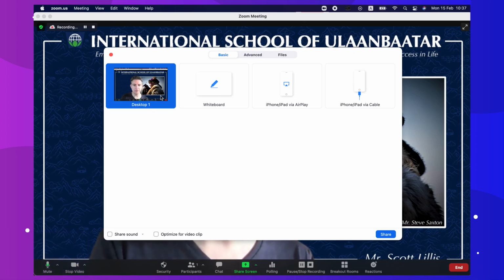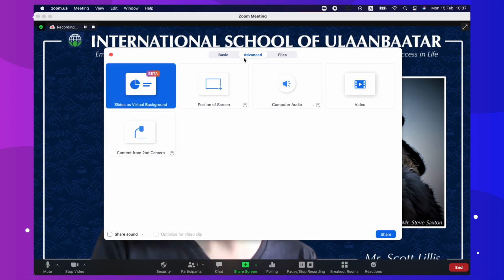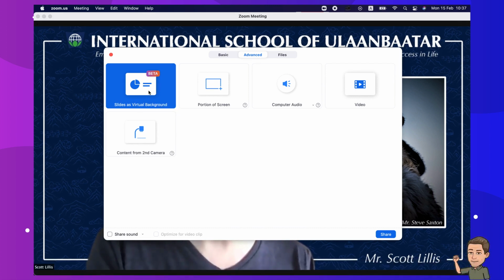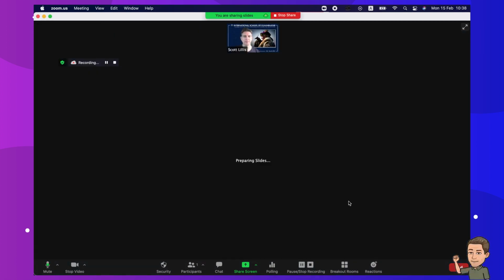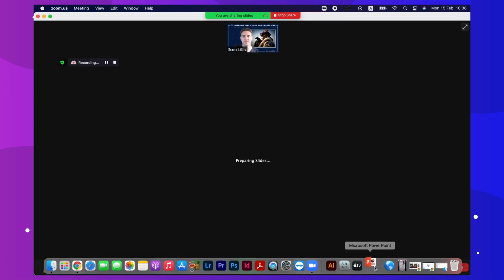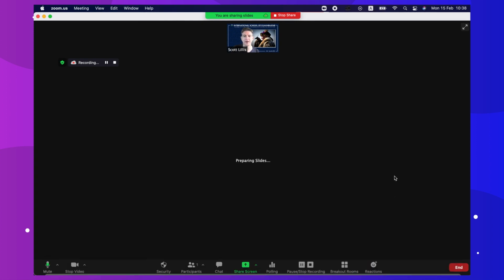Zoom - Slides as Virtual Background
In this video we'll take a look at how to use Microsoft Powerpoint and/or Apple Keynote to display your presentation while you talk in front of it.